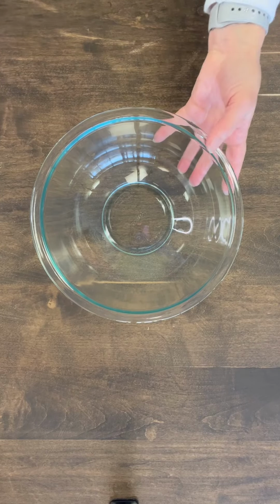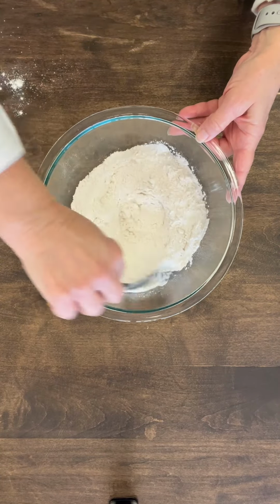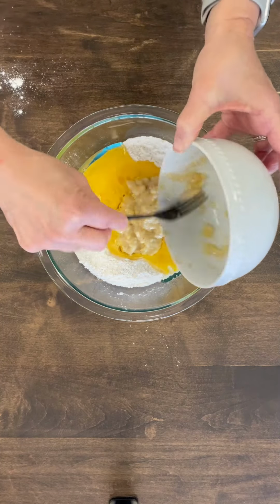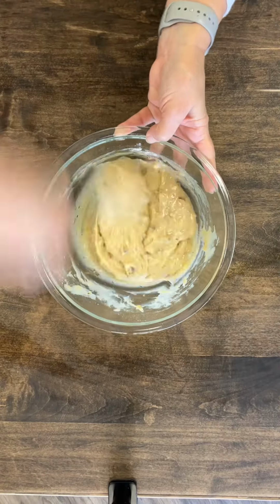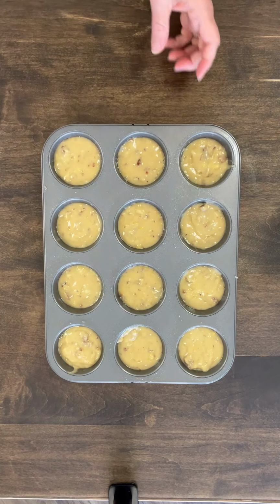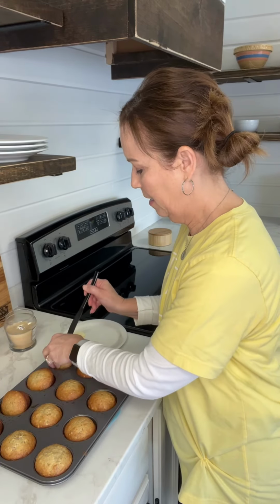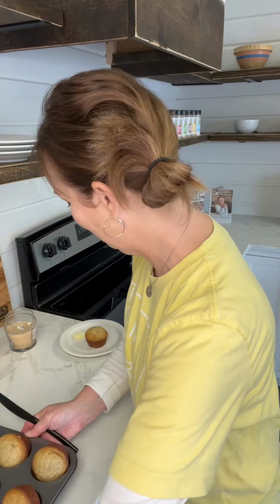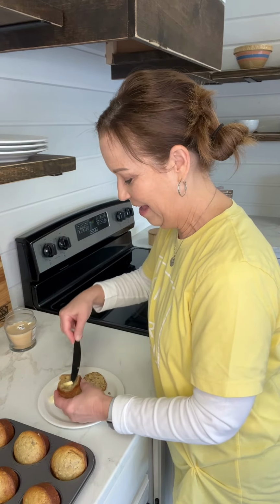Grandma Ambs’ Famous Banana Bread Muffins | Family recipe for banana bread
My Grandma Ambs banana muffins are my favorite. The lemon zest in them will surprise you. They are moist and absolutely delicious!